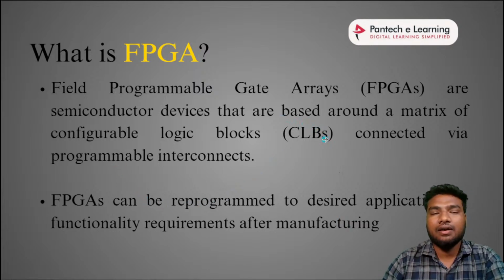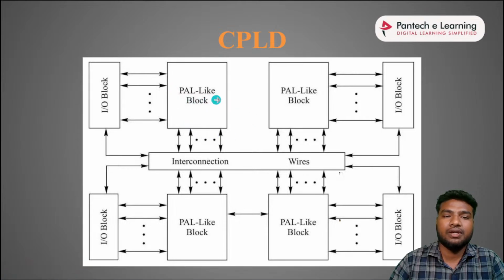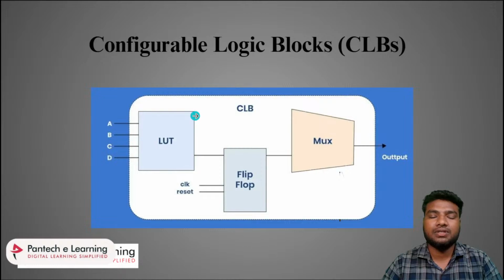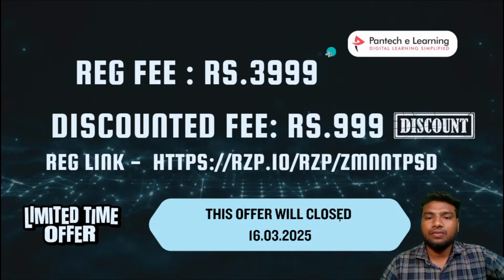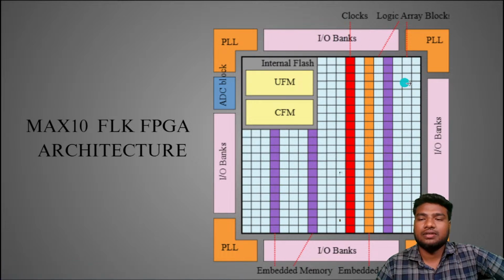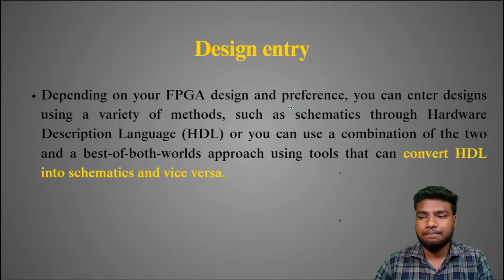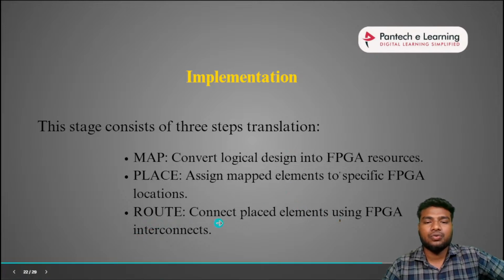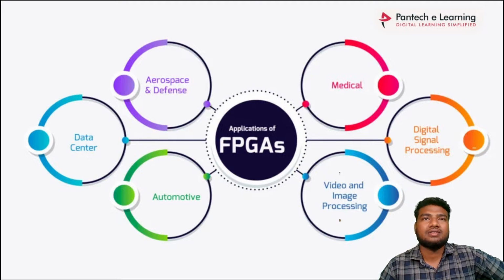DAY 2🔧 Inside the FPGA Brain: Unraveling Architecture, Logic Blocks & Clock Secrets!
Follow along on my 30-day journey to mastering FPGA in this video series! Learn about my experience with FPGA and join me in this FPGA Masterclass.

1. All 30 Days Recording Sessions
2. All 30 days of Presentations
3. 7+ Exclusive Projects Codes (Download)
4. VIP Community Group(For Doubts and Internship Updates)
5. IETE - Internship Confirmation Letter
6. 90 Days of LMS Course Access
7. ASSIGNMENTS | Tasks
8. Internship Certificates

Notes for Certificate:
1. To get a free Certificate of this Masterclass you have to attend the session and have to give your attendance form response daily.
2. Maximum 18 days Attendance is Must to get E-Certificate.

Topics Covered :

Module 1
Day 1:  Introduction  to VLSI and ALTERA MAX10 FPGA
Day 2: FPGA Architecture
Day 3: Install and configure the Intel Quartus Prime software.
Day 4: Digital Electronics-number system,k-map, Sequential and combinational circuits.
Day 5: Introduction to Verilog HDL  & Data types

Module 2
Day 6:Combinational Logic Design in Verilog
Day 7: Sequential Logic Design in verilog-Latch
Day 8:Sequential Logic Design in verilog-Filp flops
Day 9: Introduction Finite State Machines
Day 10: mealy FSM

Module 3
Day 11: mealy FSM
Day 12: Clock Domain Crossing (CDC)
Day 13: Timing Analysis and Constraints
Day 14: Developing Software for Nios II
Day 15: FIFO-memory design-Verilog

Module 4
Day 16: RAM- Memory design-Verilog
Day 17:MAX10 FLK FPGA LED blinking
Day 18: 7 segment Led display using MAX10 FLK FPGA board
Day 19: Motor Control using MAX10 FLK FPGA board

Module 5
Day 20:On chip communication Protocols-AMBA-APB
Day 21:On chip communication Protocols-AMBA-AXI

Further Queries:
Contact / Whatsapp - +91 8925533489